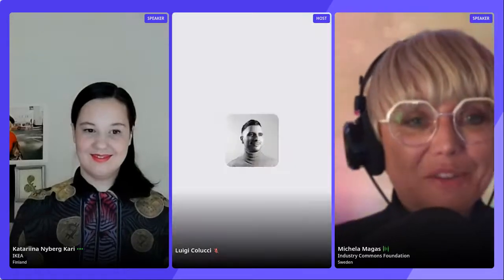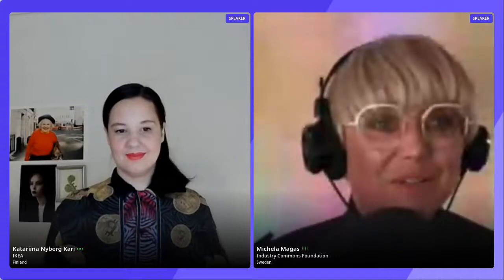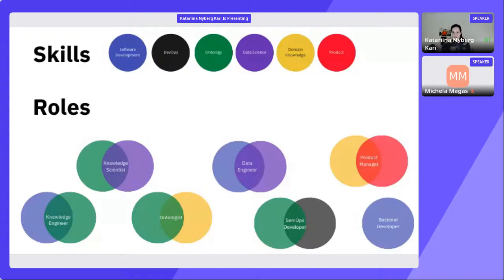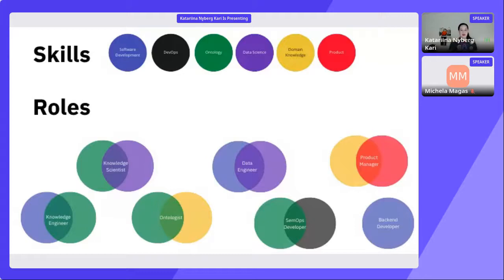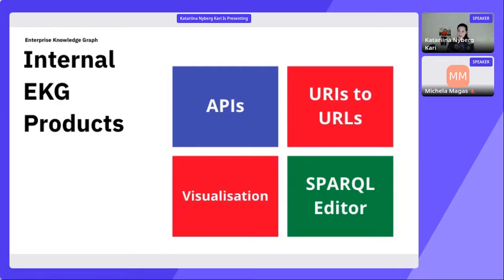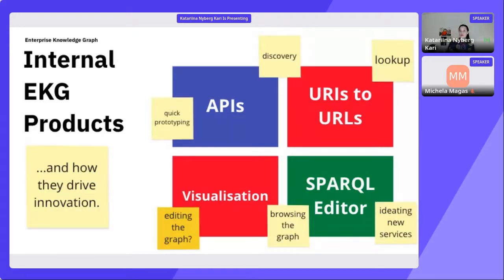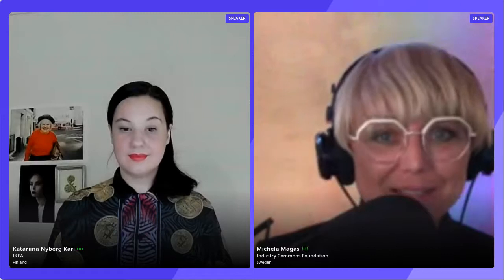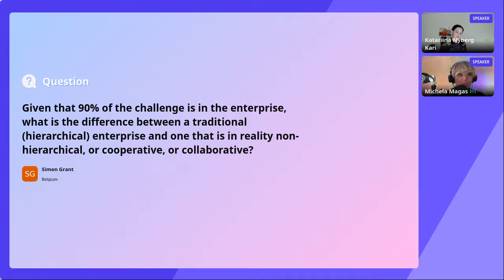Day 4 - Morning sessions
Global Workshop: Ontology Commons addressing challenges of the Industry 5.0 transition
Standardised data documentation and data sharing valorisation to foster data-driven innovation
2 – 5 November 2021
The H2020 OntoCommons project plays a relevant role in the industry 5.0 transition as it addresses the need to strengthen the interoperability of industrial solutions through the establishment of common semantic basis in different domains (e.g. materials and manufacturing) that supports the improvements of digital interactions, collaborations, co-innovation, re-use and valorisation of data.

This OntoCommons event offers a platform for all stakeholders to interact and exchange information and updates, and contributions to the content of the OntoCommons Roadmap (policy recommendations towards datasharing in the European Single Market). The workshop combines open, topic-based discussions in organised groups with custom-designed engagement of stakeholders through low-level prototyping of novel use cases and emerging scenarios.

00:00 – Welcome – Michela Magas (ICF)
01:50 – Enterprise Knowledge Graphs as a Basis for Company-Lead Innovation – Katariina Nyberg Kari (Inter-IKEA Systems)